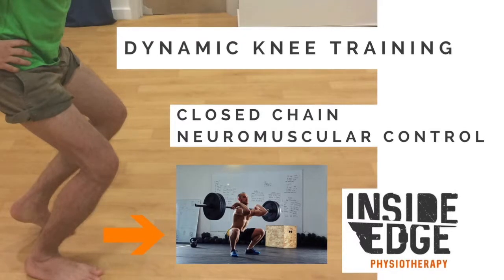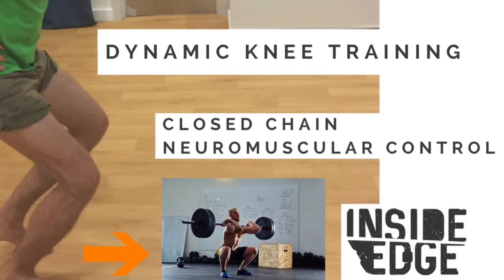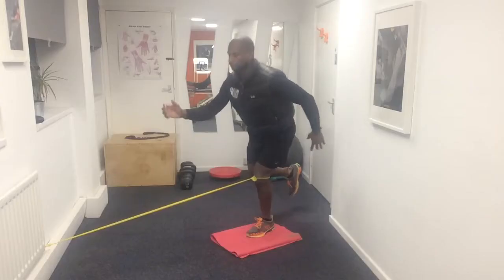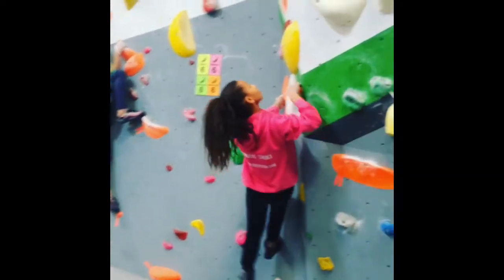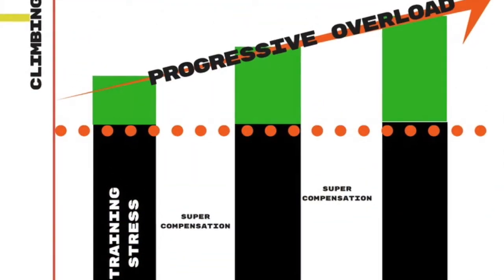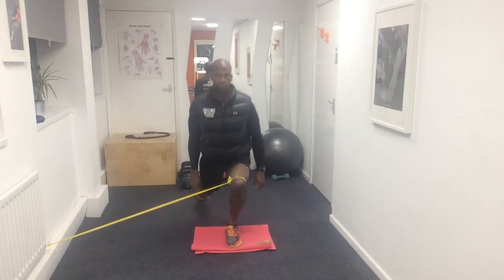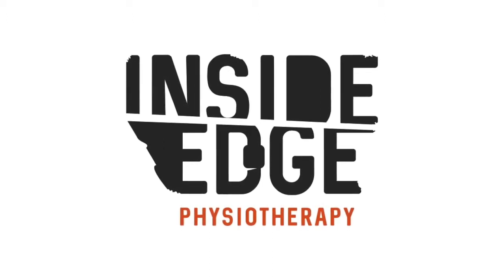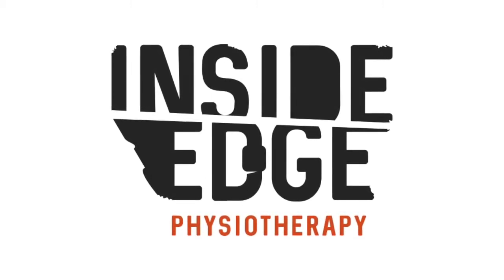Dynamic Knee Training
This short video explains how to improve dynamic knee stability using simple exercises which challenge neuromuscular control.